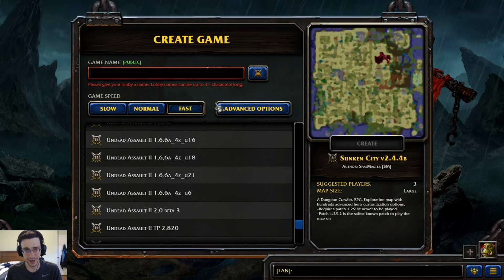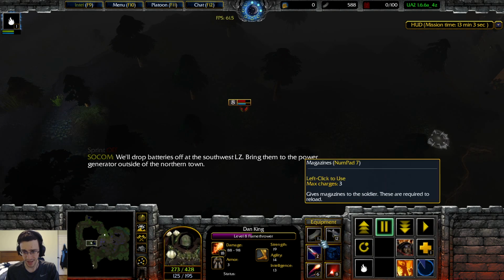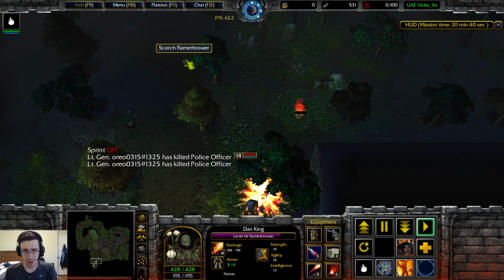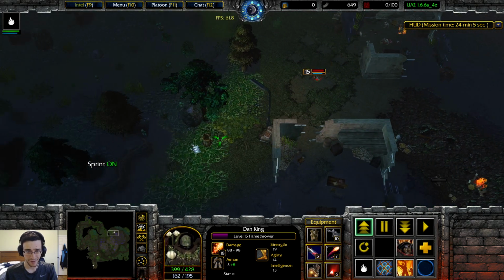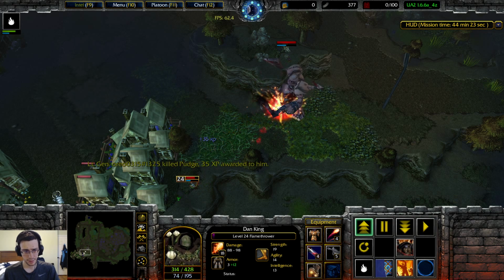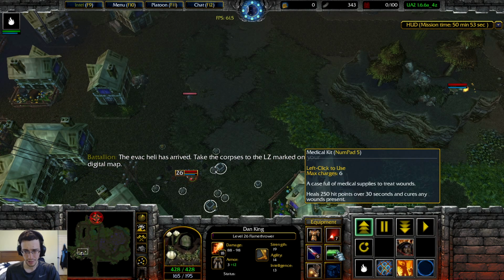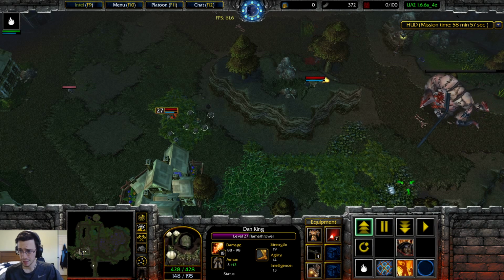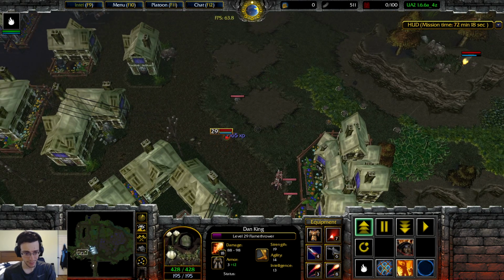Warcraft 3 Reforged: Undead Assault 2 - Challenging Myself with Flamer on Umbrella Hard! (Success)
A tough challenge is complete. The extra turret that I found ended up being a life saver for me at a critical part in the match where I had no ground flares. I did however forget that I conserved two ground flares at the middle hill which at some point could have been very useful for me.

(Since I stopped streaming, I've hardly use my Discord anymore)